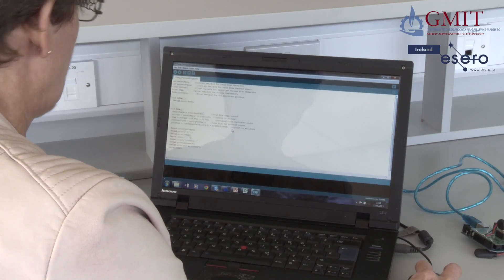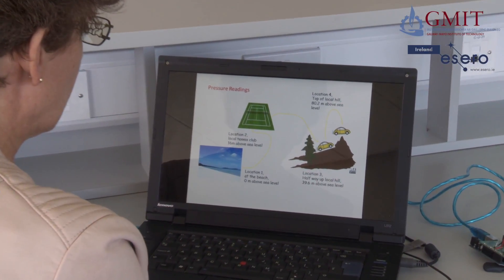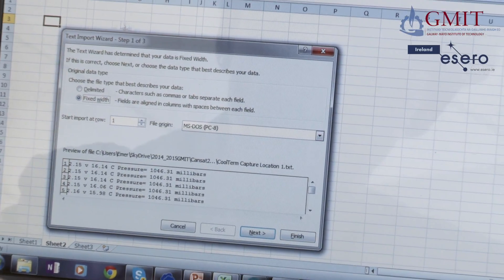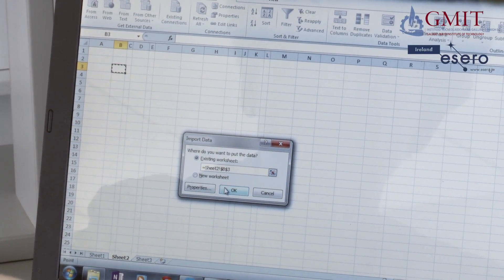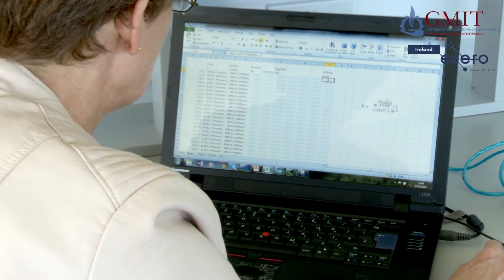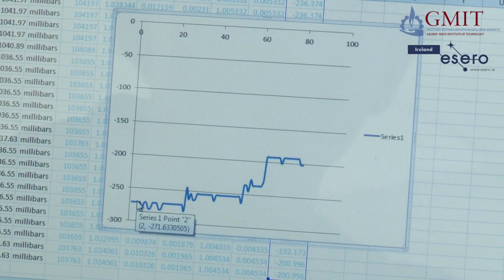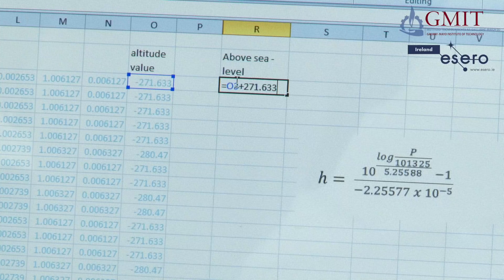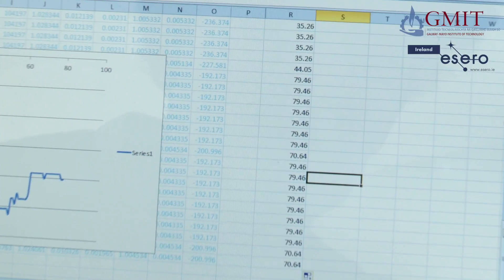GMIT CanSat Schools Training Programme ‑ Part 13 - Converting Pressure To Altitude